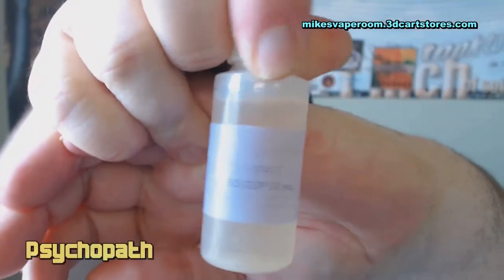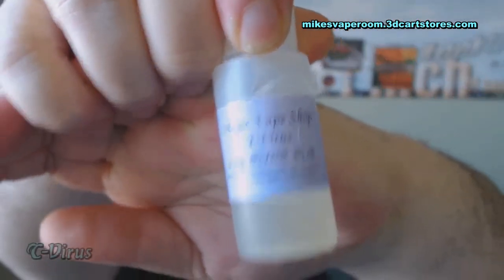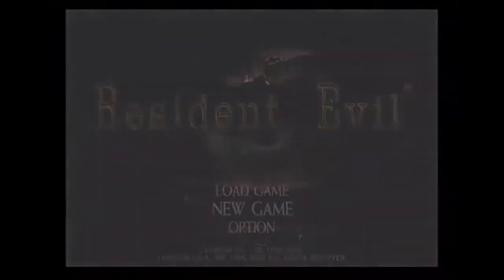4 More Magic Vape Shop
Magic Vape Shop

10ml - $6.99, 30ml - $11.99, 60ml - $23.99, 120ml - $40.98
Customize your Pg/Vg ratio
Nic strengths - 0 to 20mg in .5mg increments